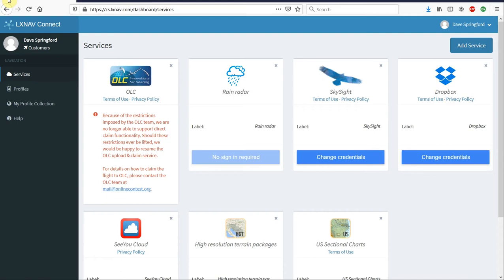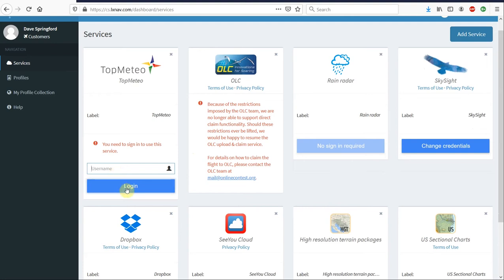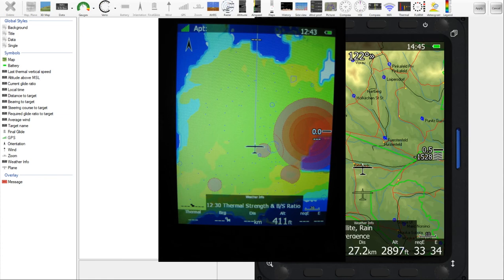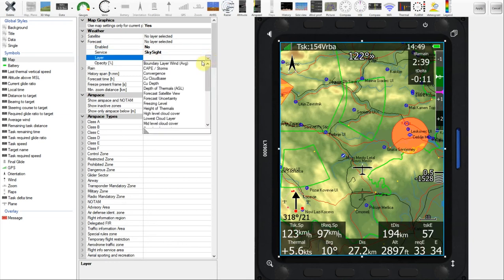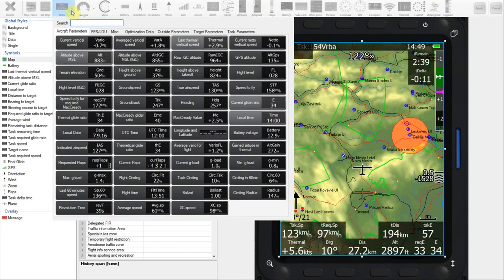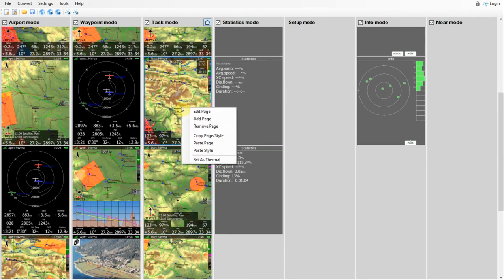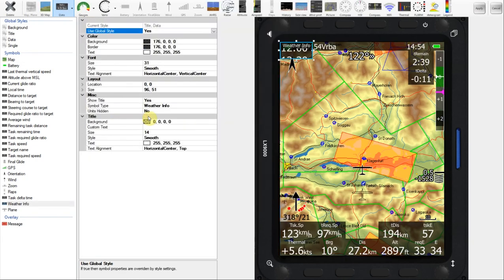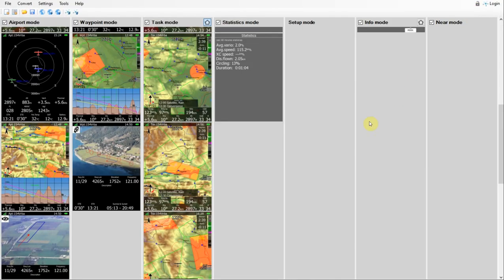LX9000 Weather Layers (Part 2) - Setting up weather layers with LX Styler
Using LX Styler allows you much more control over pages with weather layers on your device.  I show how to add three new pages for Forecast (SkySight), Radar and Satellite.

Using Styler instead of setting up weather on your LX device means separate pages for different weather layers instead of the same weather layer on every page!